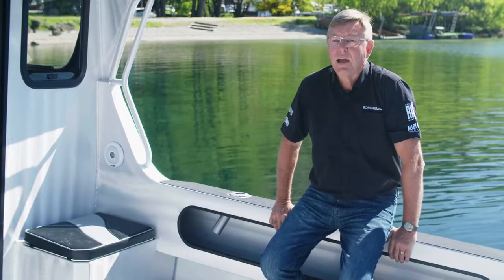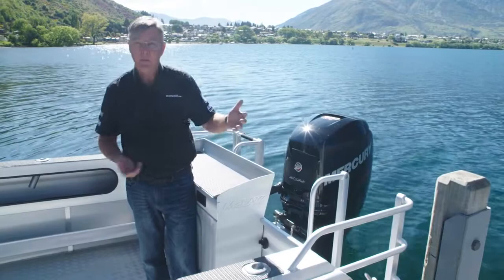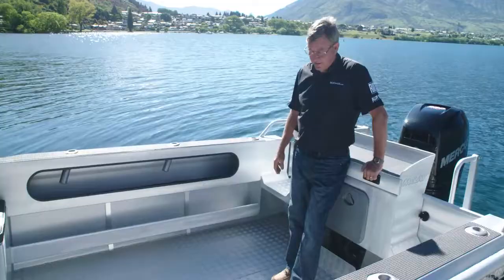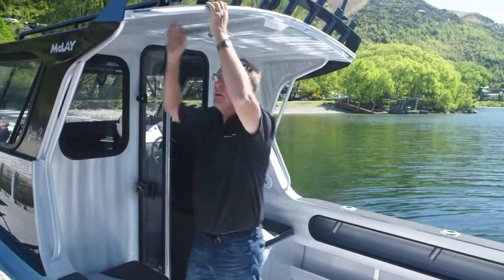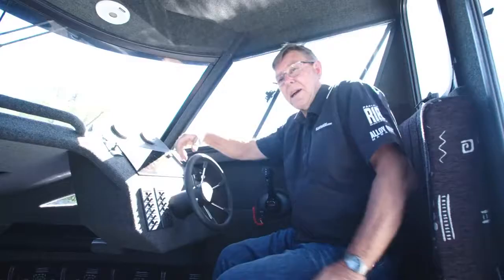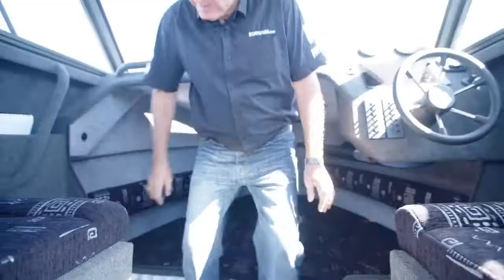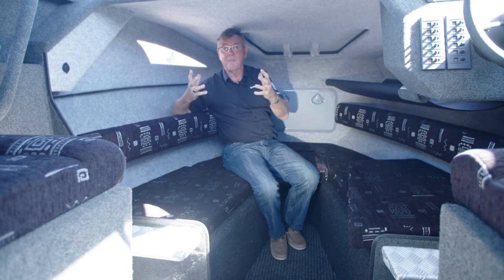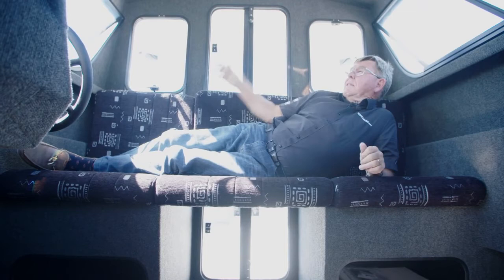McLay 701 Cruiser Boat Review